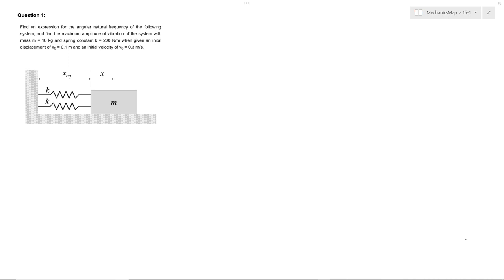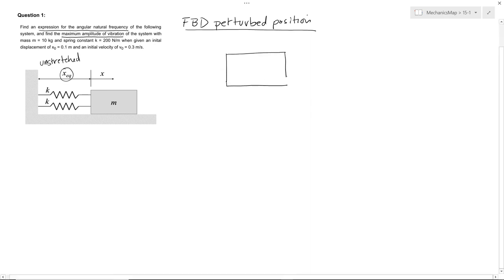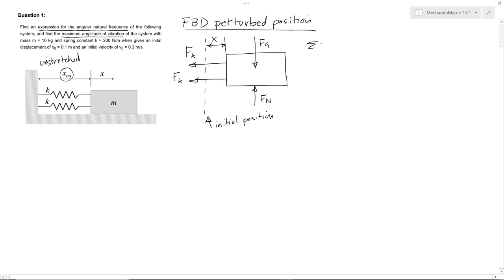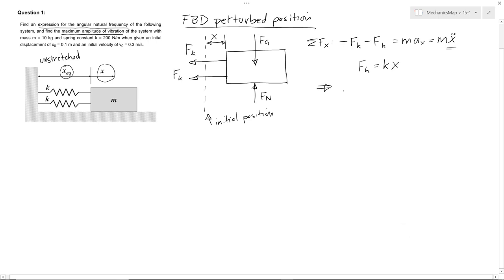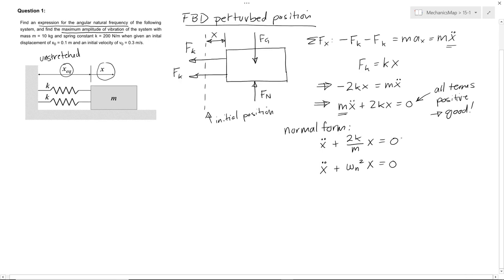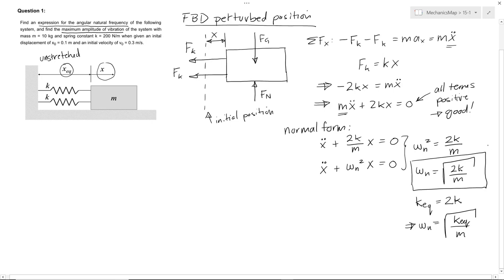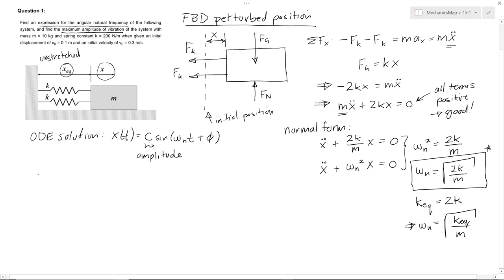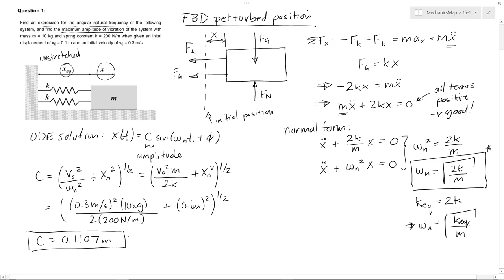15-1 WP001 AD